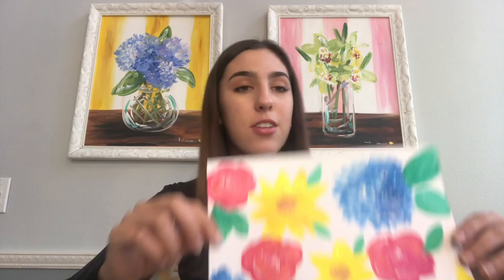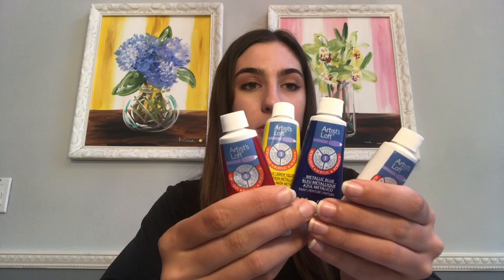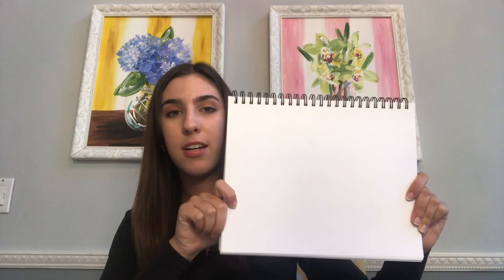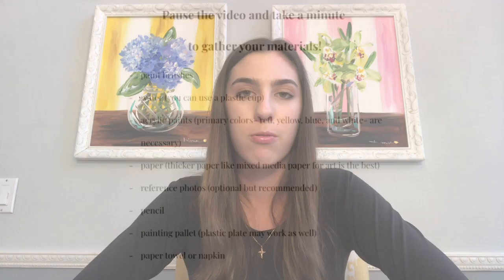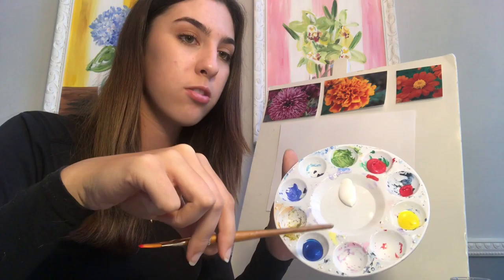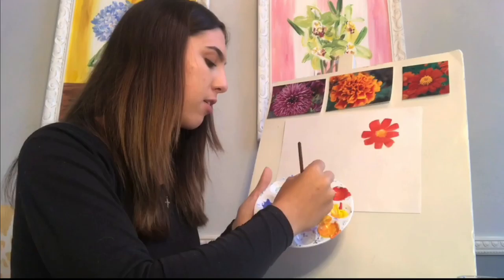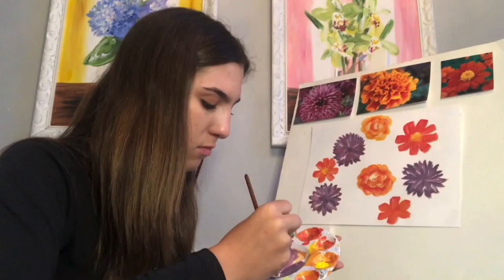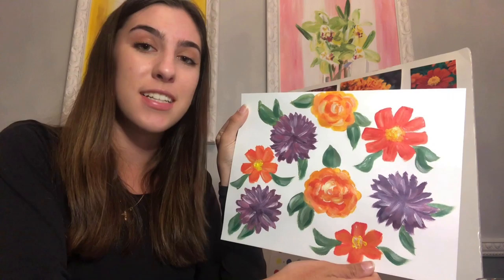Paint a Flower Collage (Lauren Biagiotti) - 2021 OC Día del Niño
Painting and Coloring with Lauren! Paint a colorful flower collage. Artist: Lauren Biagiotti

Art Materials Needed for this Activity

Printer paper
colored Pencils or Crayons
Acrylic Paint
Multi-Media Art Paper for the Acrylics
Water
Paint Brushes

Arts Orange County and Media Arts Santa Ana are pleased to present the 10th annual OC Día del Niño, a festival of arts for families and children that will take place virtually this year from April 19-25, 2021 with continued streaming access through July 31.

Support for the 2021 OC Día del Niño comes from the National Endowment for the Arts, the California Arts Council, the Pacific Life Foundation. All events are free of charge thanks to the generous support of major sponsors, and may be accessed beginning on April 19 and on Facebook (Arts Orange County, OC Día del Niño) and Twitter @SparkOC. OC Día del Niño is part of IMAGINOLOGY at OC Fair & Event Center.